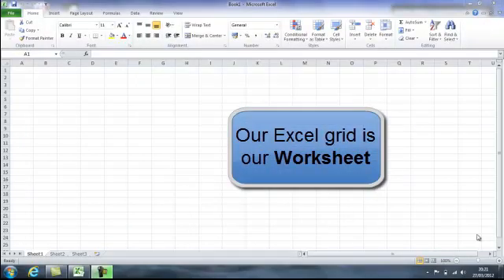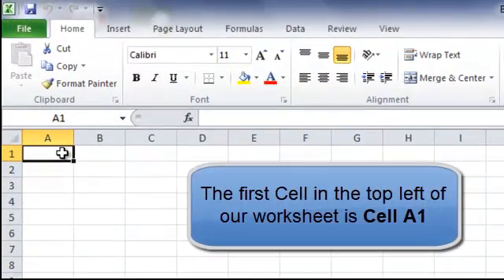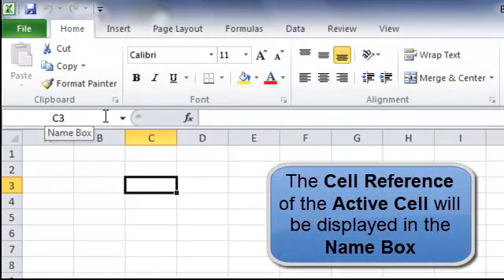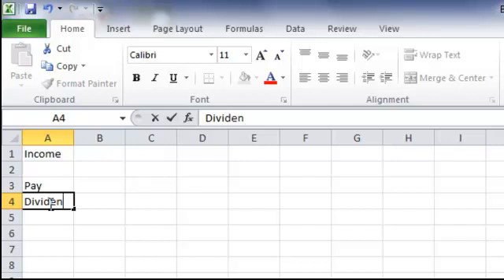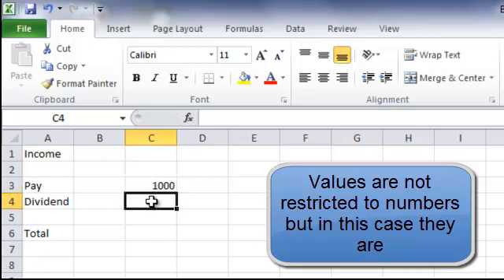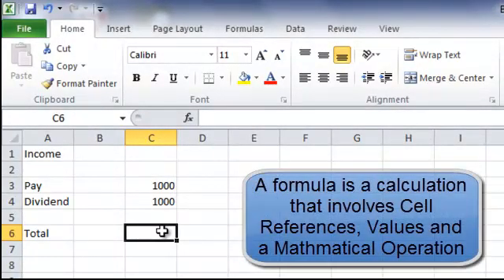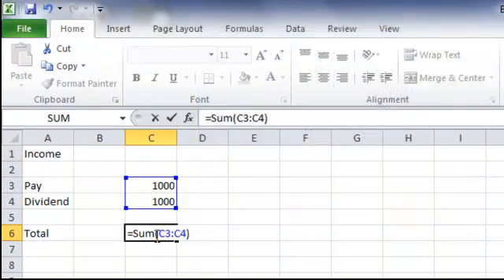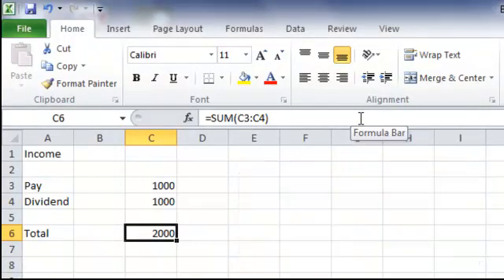What is excel what are excel cells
What is Excel. Our computer lessons on how to use Excel continue with an online video tutorial, What is an Excel Cell on a worksheet.